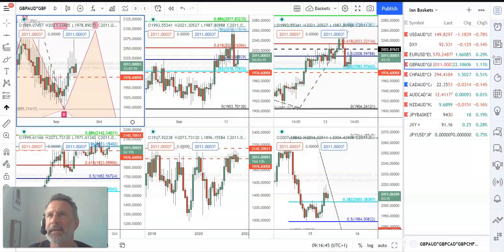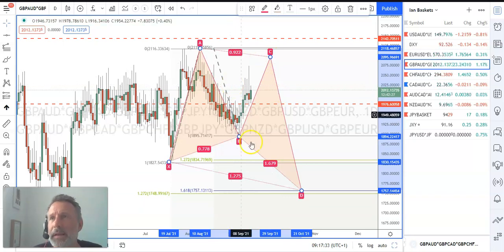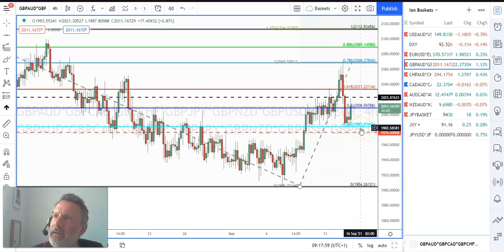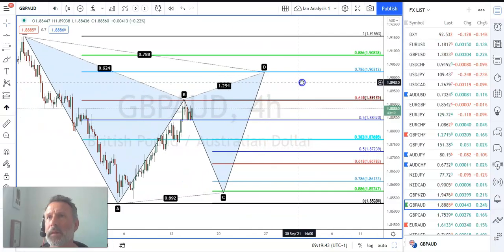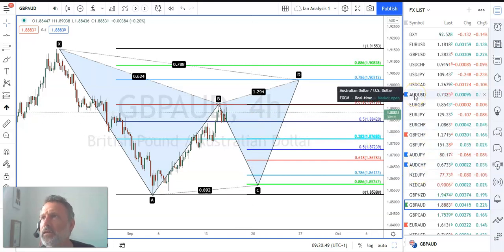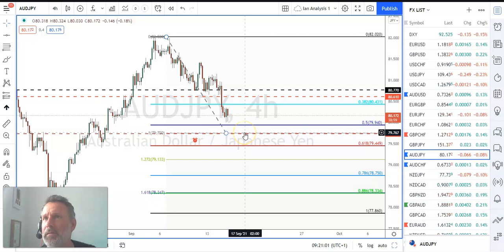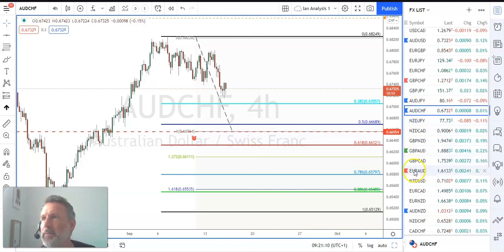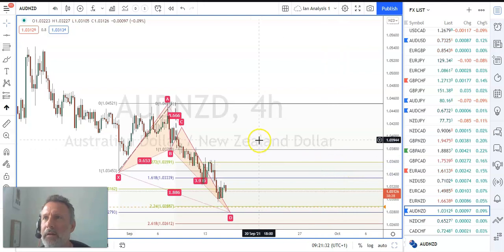Morning roundup AUD is in focus with a Crab formation in AUDNZD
Good morning. The single currency AUD is close to bespoke support. GBP has corrected higher but only to hit resistance. With GBPAUD at 78.6, this makes for interesting resistance
The long-term bias for AUDNZD has been to the downside. However, we have a bullish Crab pattern forming between 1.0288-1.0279. Will this signal a completion of a medium term bullish Gartley?